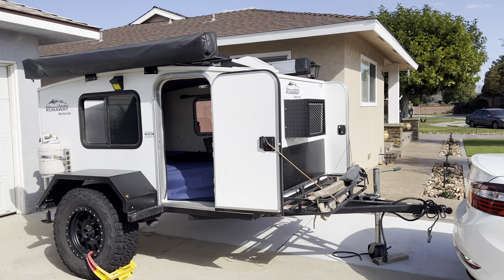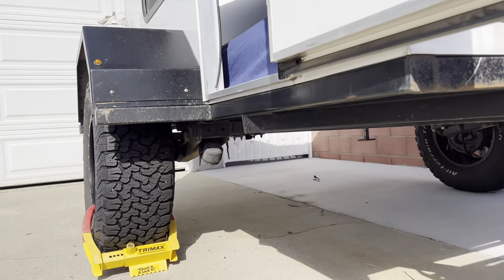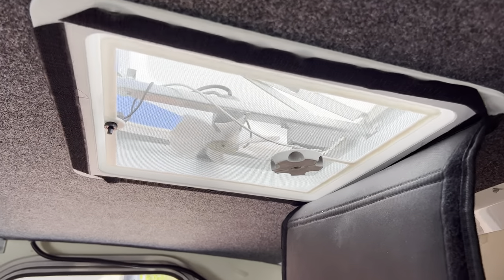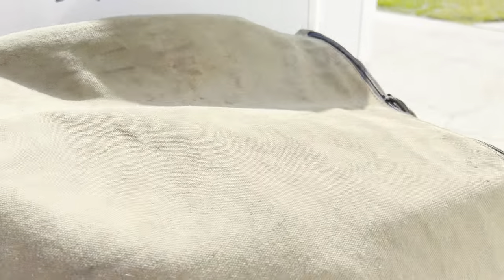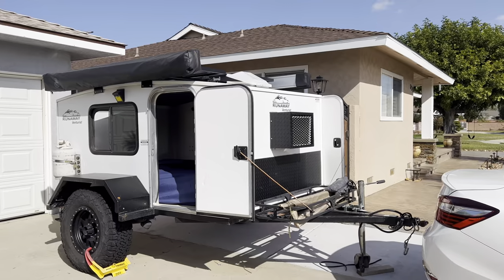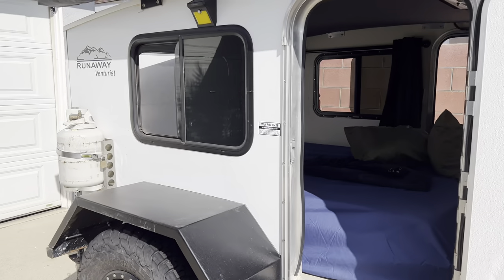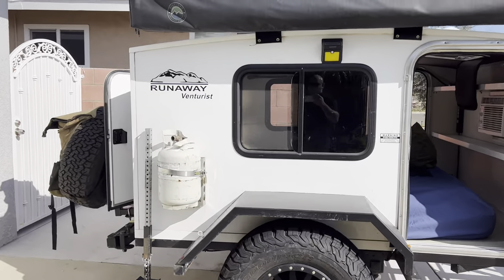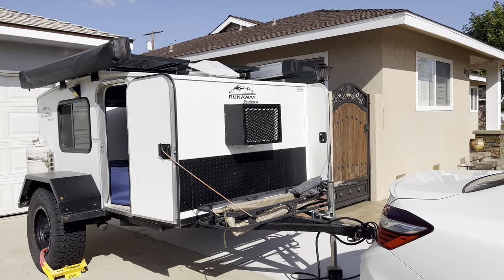Runaway Campers Venturist 6x8 | For Sale | Off Road Camper | Off Road Trailer | Overland Trailer